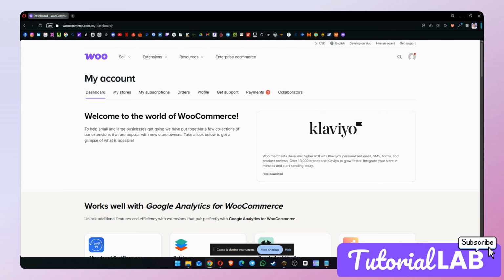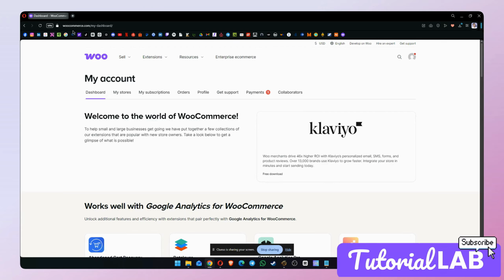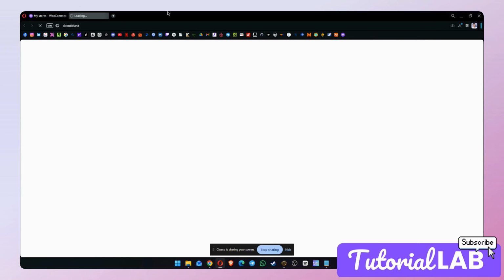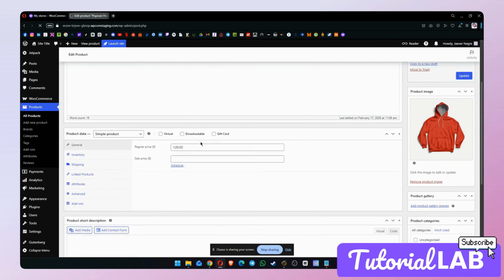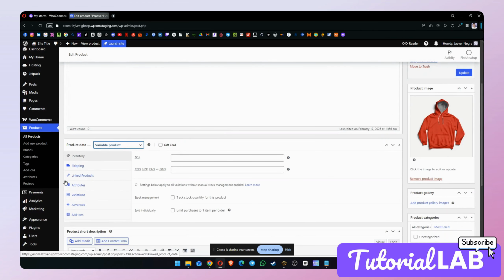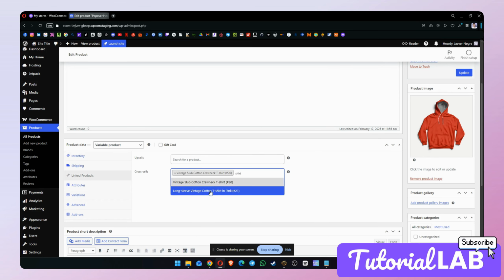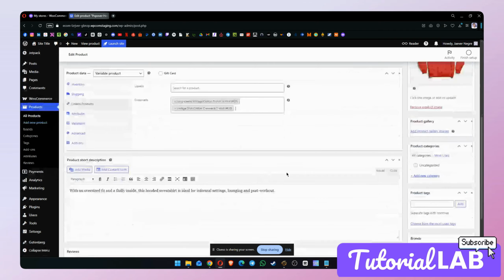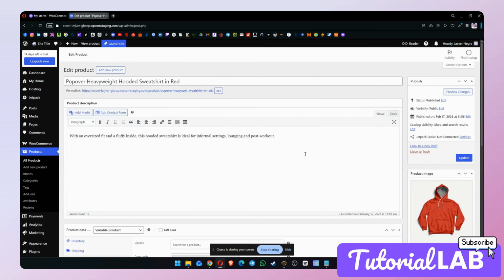How To Add Crosssell On Check Out Page Woocommerce (Step By Step)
How To Add Crosssell On Check Out Page Woocommerce

Hello everyone! If you want to increase your average order value, this guide on How To Add Crosssell On Check Out Page Woocommerce will walk you through the entire setup step by step. Adding "woocommerce cross sell products" strategically can encourage customers to purchase related items before completing their order.

In this beginner-friendly tutorial, you’ll learn how "woocommerce upsells and cross sells" work inside your product settings and how to assign a proper "woocommerce cross sell" to specific items. I’ll also show you how to display "woocommerce cross sell products" on the cart or checkout page using built-in features or a simple plugin for better visibility.

By the end of this guide, you’ll confidently configure "woocommerce cross sell" strategies and optimize your "woocommerce upsells and cross sells" to boost conversions. Follow along step by step and start adding cross-sell offers to your WooCommerce checkout the right way today.